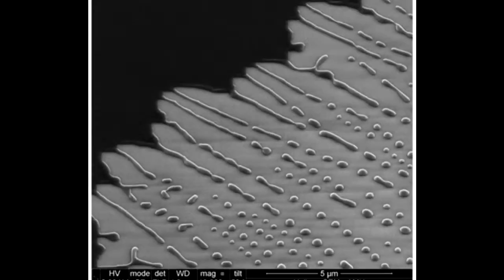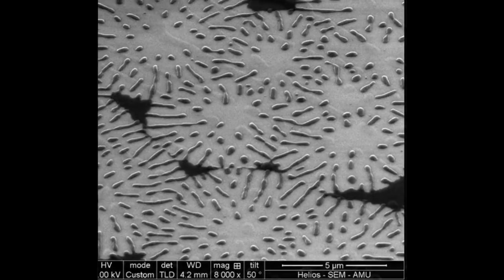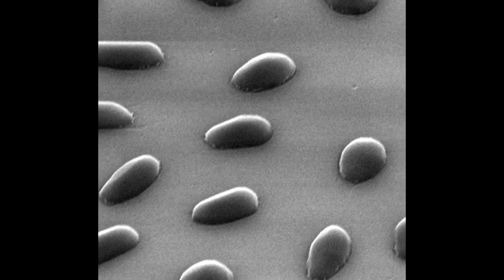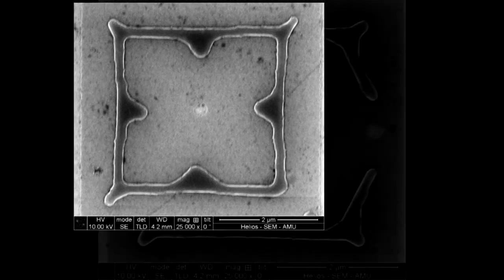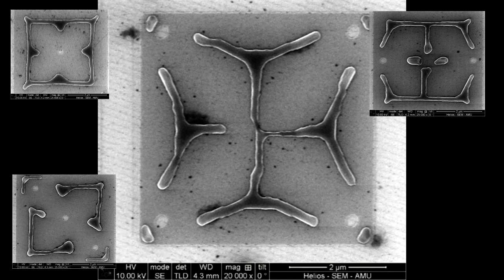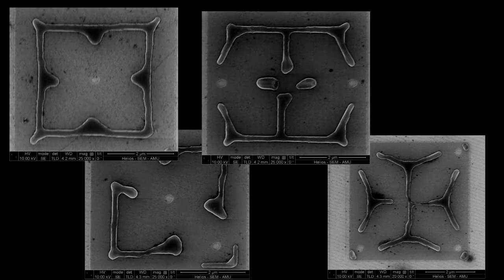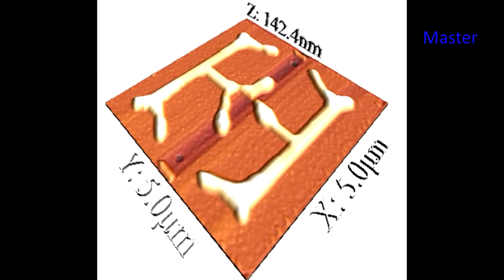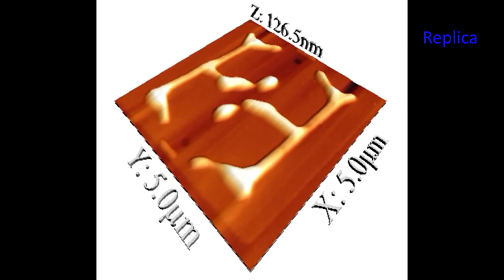Silicon Dewetting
Can solids wet a surface? How to control the self-assembly of complex nano-architectures of crystalline silicon.